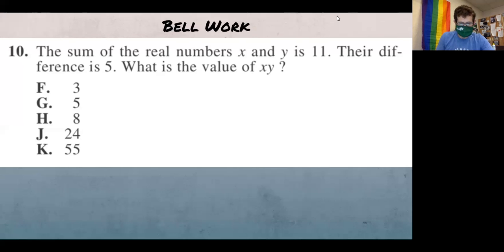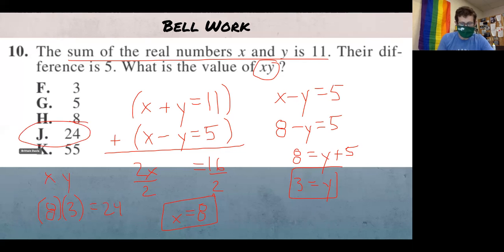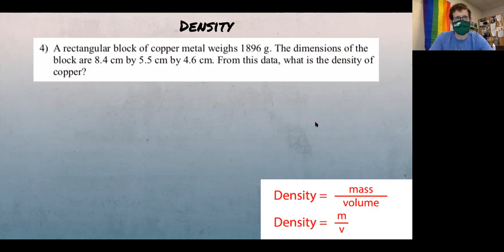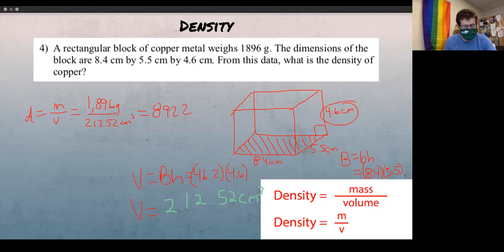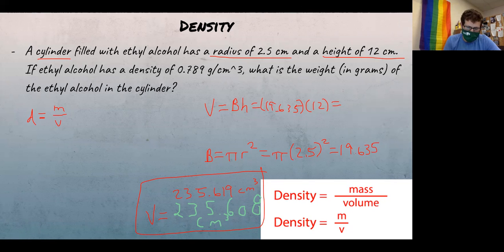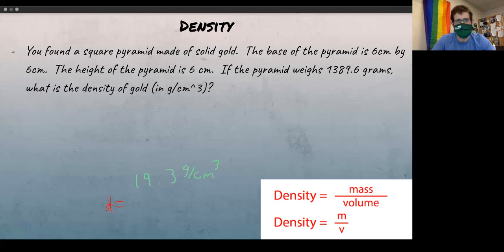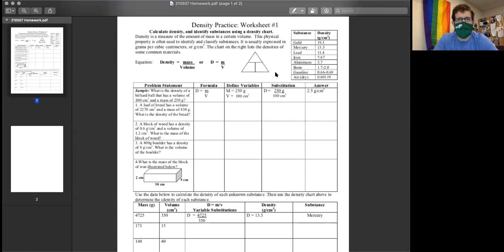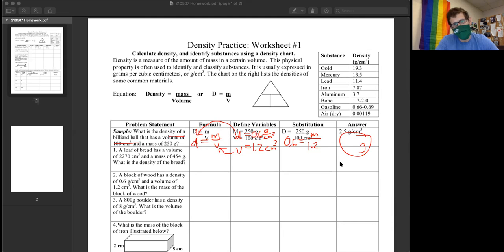5/7/21 Geometry (Density)